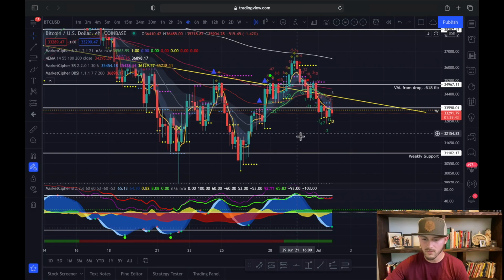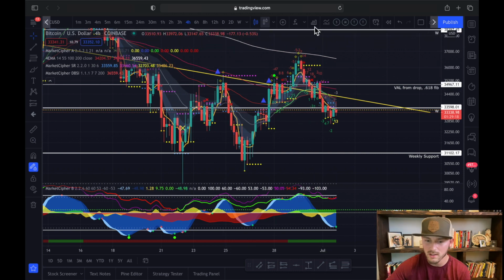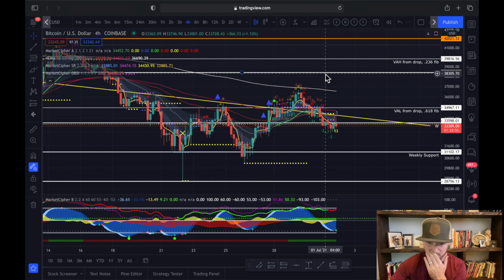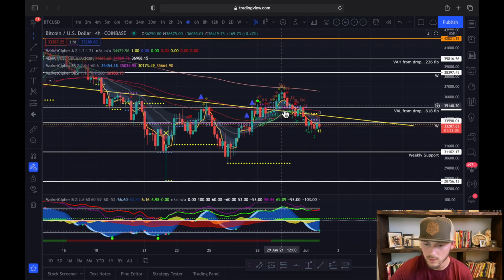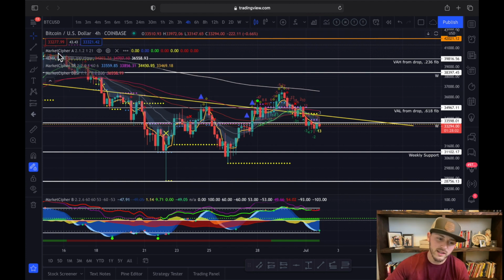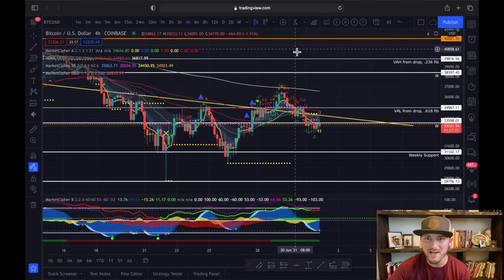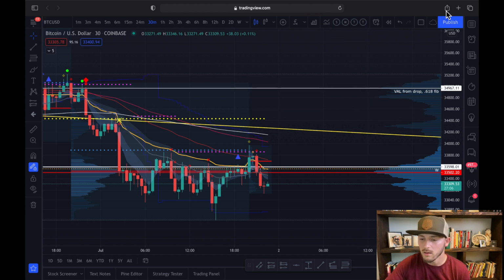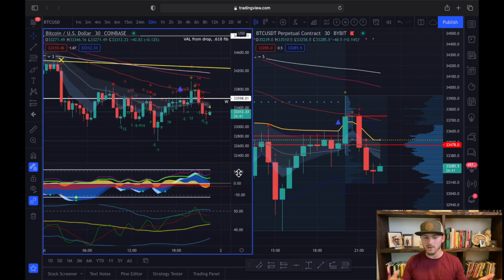How to use templates in TradingView | How to swap quickly between your favorite indicators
If your like me you swap between a few of your favorite indicators. Now you ca do that all in 1 click of a button! Huge time saver and I always love getting from point A to point B in the least amount of steps.